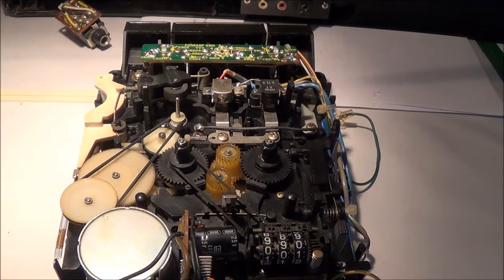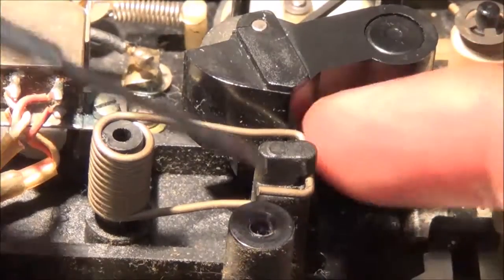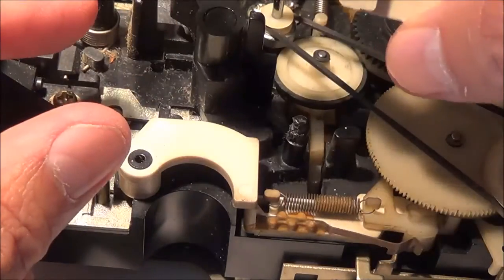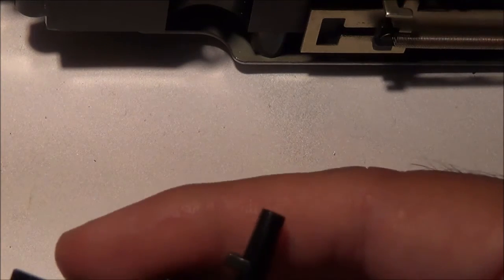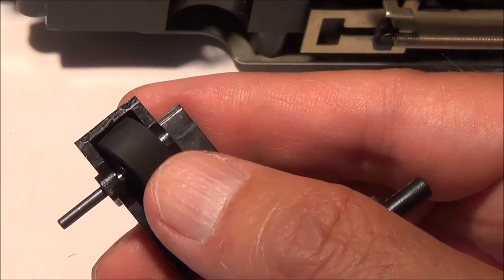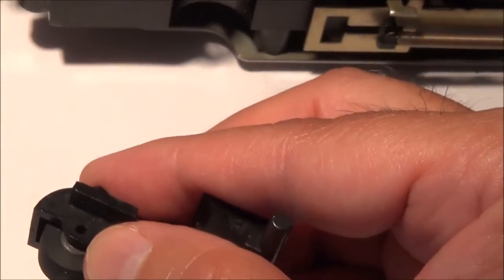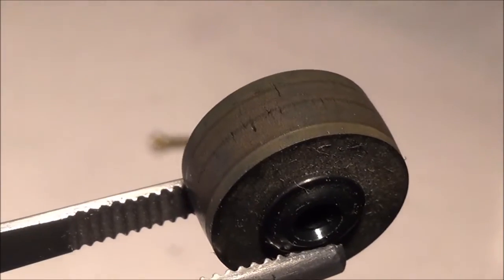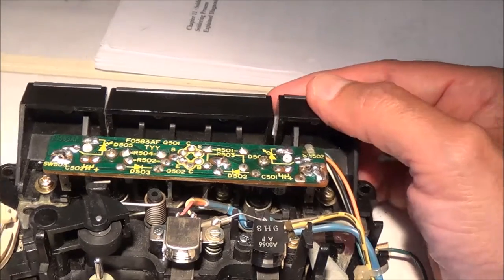SHARP GF9191 PINCH ROLLER REPLACEMENT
How to do a pinch roller replacement of a Sharp GF-9191 Boombox